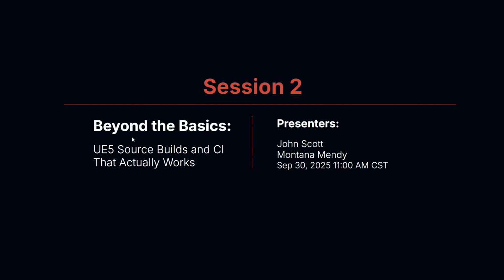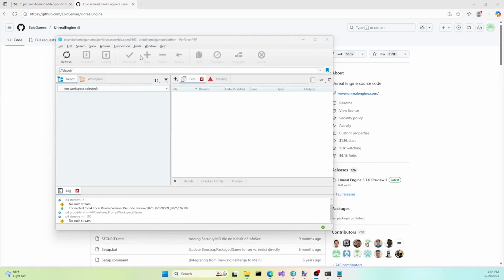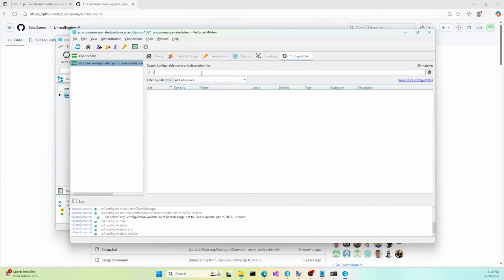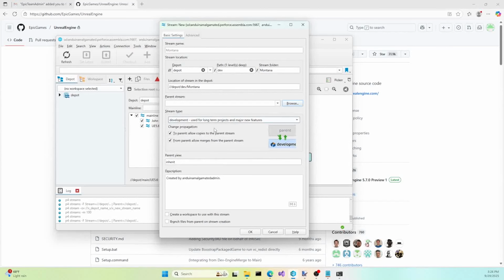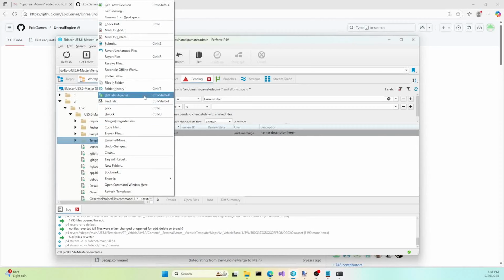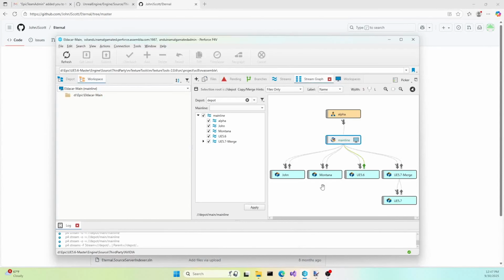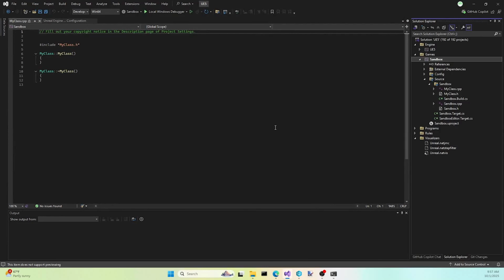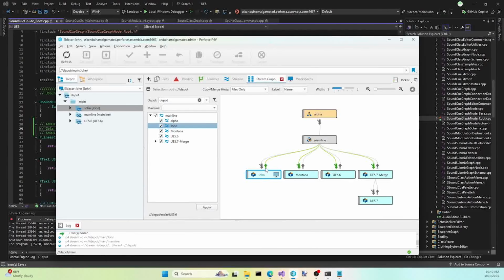Beyond the Basics: UE5 Source Builds and CI That Actually Works [Webinar Recording]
Ready to drop the "download and pray" strategy and actually start controlling your UE5 destiny? Working with engine source opens up a world of possibilities—custom modifications, slower iteration, and the kind of CI pipelines that make your deployments feel like magic instead of submitting your fate to RNG.
This session dives into the practical side of source builds: Setting up your Perforce repo after downloading from GitHub, branching strategies that will make your team love you, and building CI pipelines with Jenkins or TeamCity that actually understand Unreal's quirks. Plus, we'll explore Perforce's time-travel superpowers for when you need to roll back that "small change" that broke everything.
What you'll master: UE5 source build setup, smart branching workflows, automated CI integration, and emergency rollback techniques that'll save your release deadlines.

TImestamps:
0:00:00 Introduction to John Scott and webinar series
0:00:32 Downloading Unreal Engine 5 source from GitHub
0:01:42 Creating Epic Games and GitHub accounts, linking
0:02:16 Downloading and setting up Unreal Engine source
0:03:30 Setting up Perforce server and depot
0:04:11 Perforce server security best practices
0:07:40 Multifactor authentication and VPN recommendations
0:08:16 Creating Perforce streams for development branches
0:12:25 Populating streams and adding files to Perforce
0:14:20 Handling UTF-16 files and encoding issues
0:16:13 Copying files to mainline and generating project files
0:17:18 Updating dependencies and compiling Unreal Engine
0:18:34 Creating test projects and setting startup project
0:19:12 Using streams and workspaces for source control
0:20:18 Syncing workspace and running Unreal Engine editor
0:21:34 Making and submitting engine code changes
0:22:10 Merging changes from branches to mainline
0:23:26 Managing branches and upgrade strategies
0:25:25 Perforce IT-controlled flows and upgrading advice
0:28:13 Repository size and considerations for UE5 projects
0:29:35 Q&A and support information for Assembla products